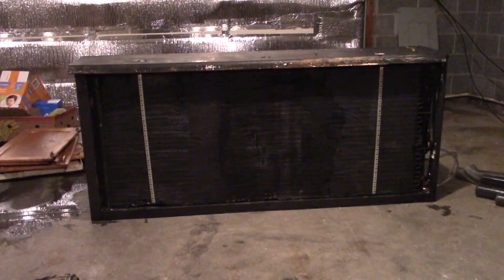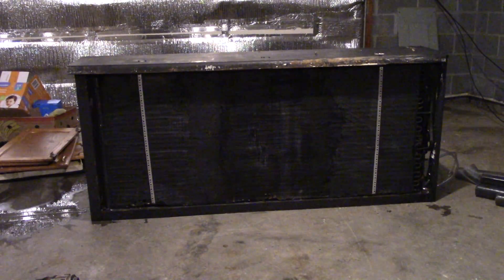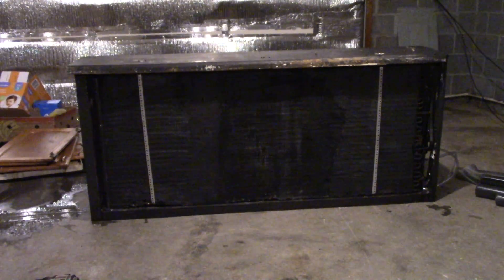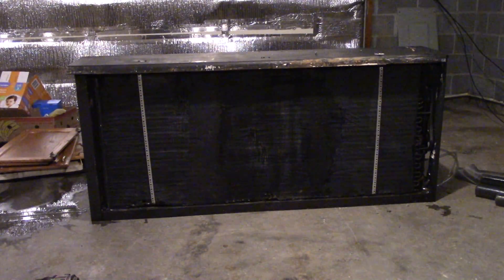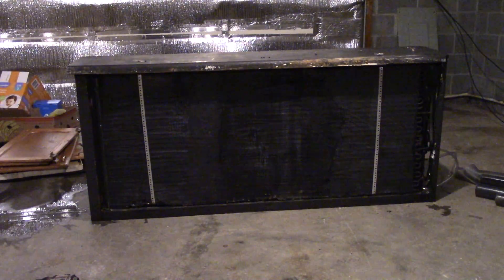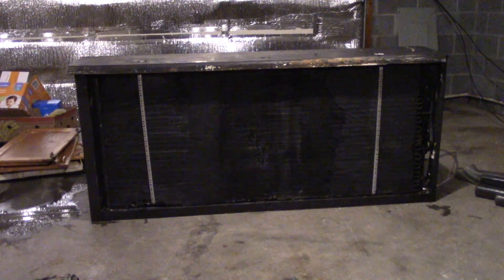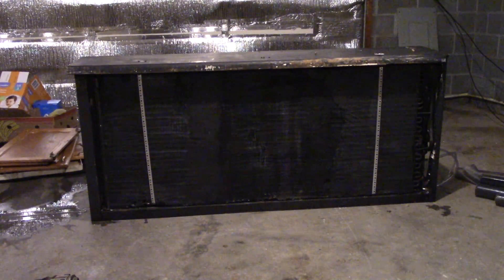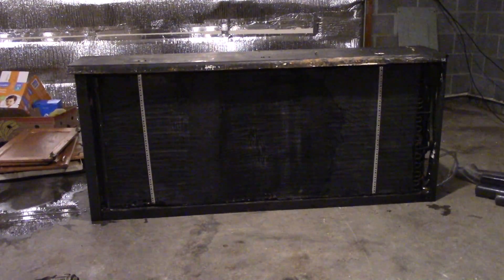I Fixed The Solar Water Heater Coil !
I'm pleased to say that the coil is fixed. I will try to install it tomorrow.